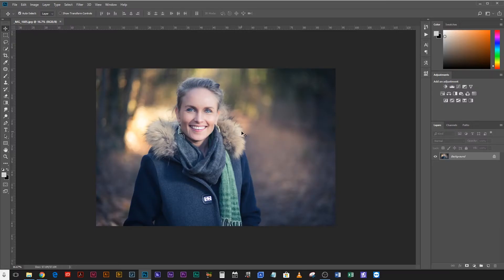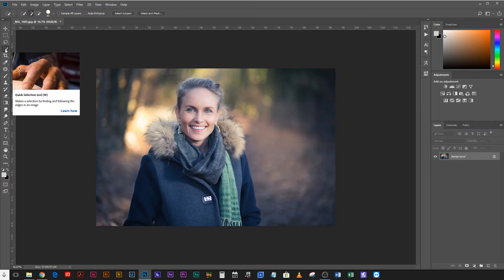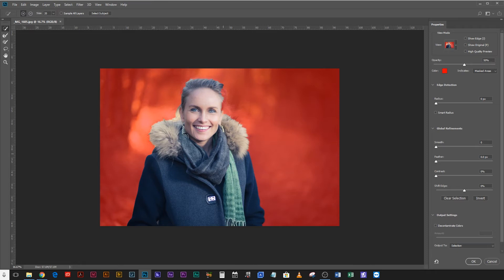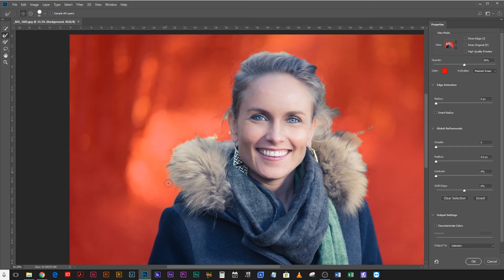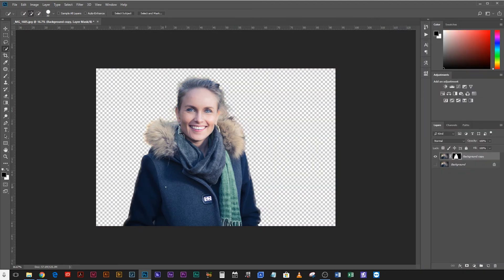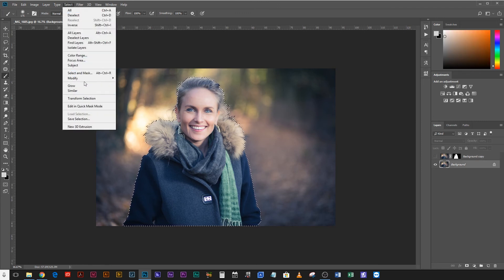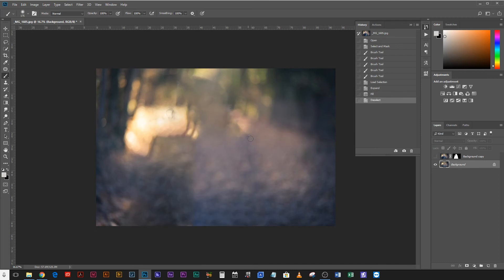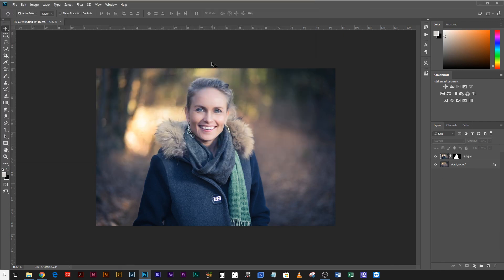How to cut out a SUBJECT from a BACKGROUND in Photoshop!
Ok this is part one of a two-part tutorial. In this first part I'm going to show you how you can easily cut out a subject from a background in Photoshop. Then next week I'll show you how you can take that cutout and animate the crap out of it in After Effects to make an awesome 2.5D animation! Boom!